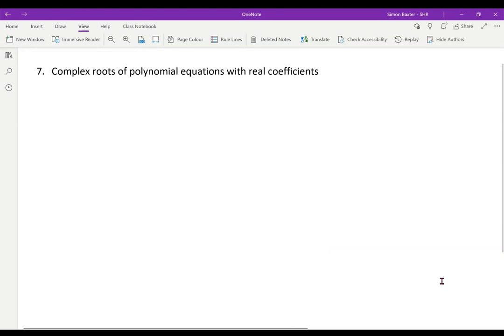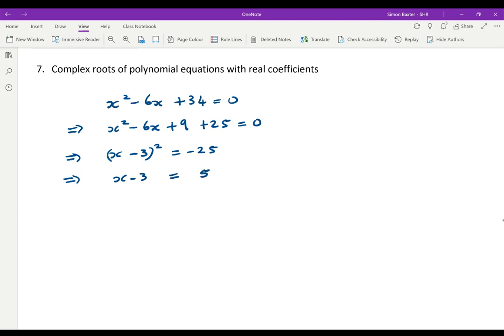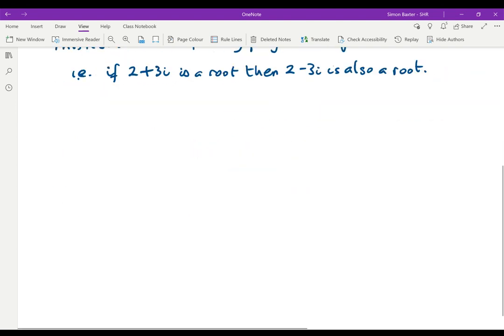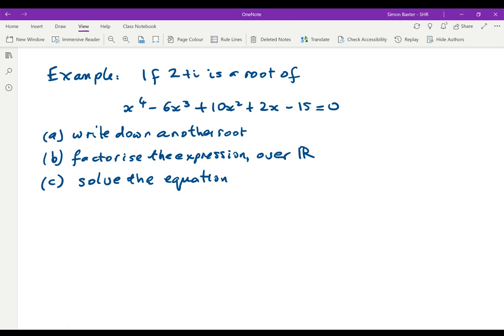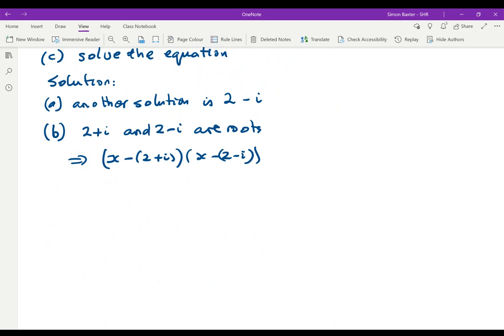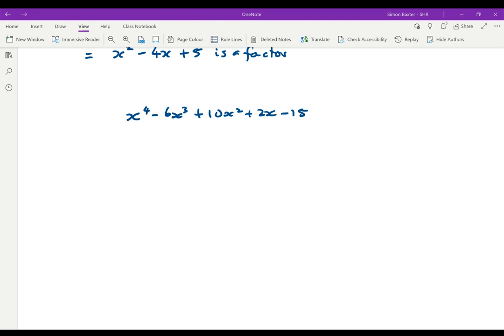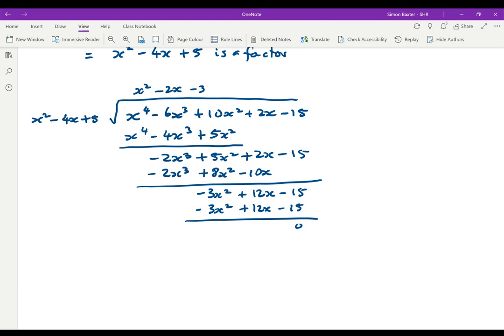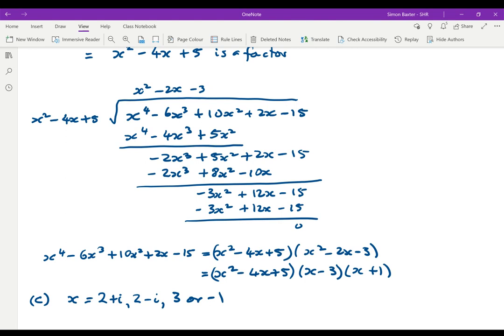F1 1.7 Complex roots of polynomial equations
Roots of polynomial equations over R occur in conjugate pairs